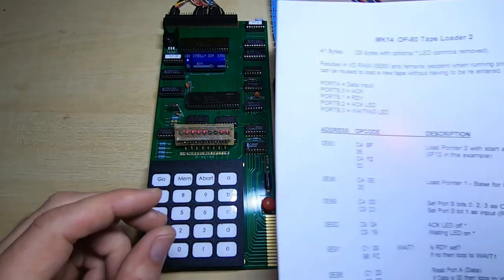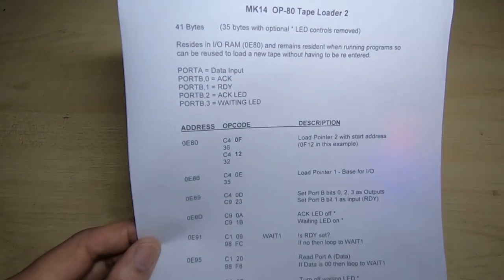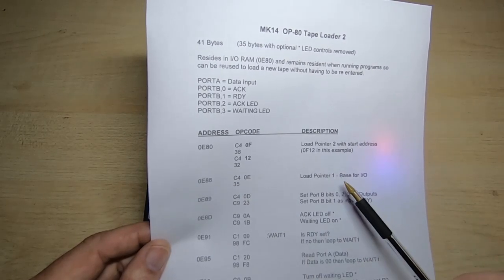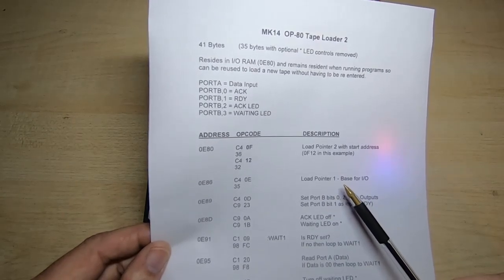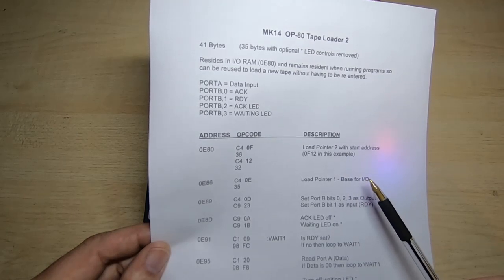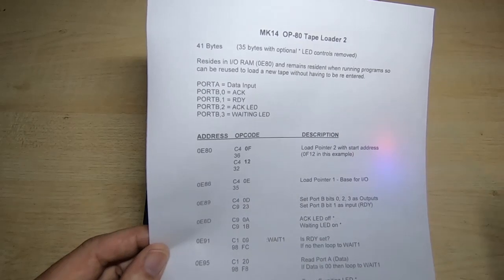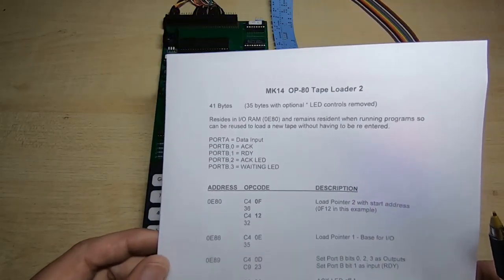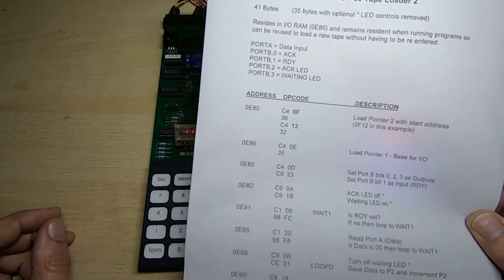Using an OP-80 to load programs into a MK14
Following on from my last video I demonstrate loading programs into the MK14 using an OP-80 punched tape reader and show that the tape loader program stays resident in RAM between each use.